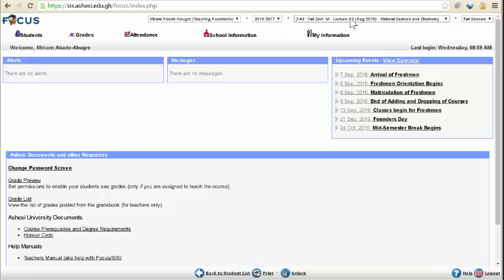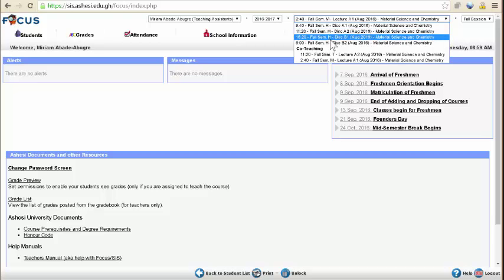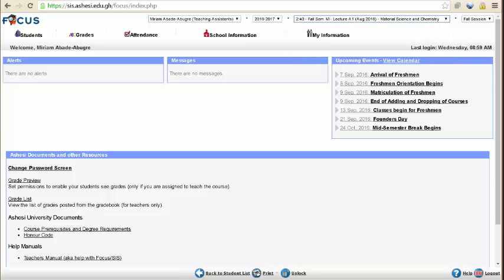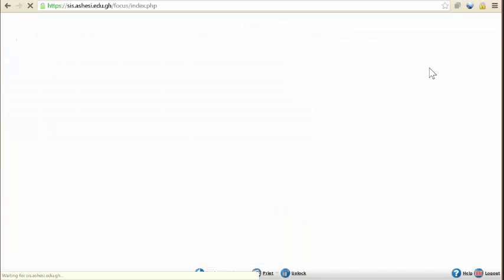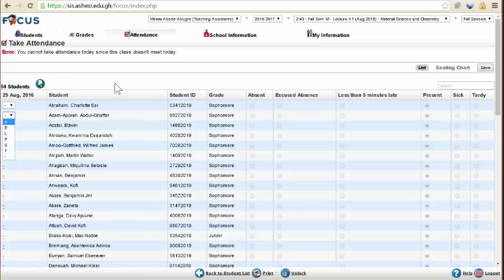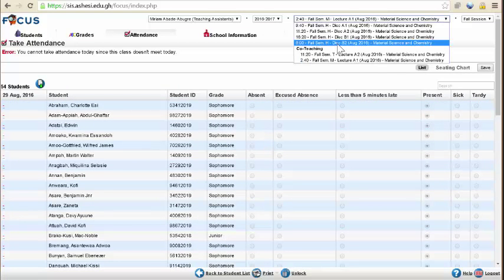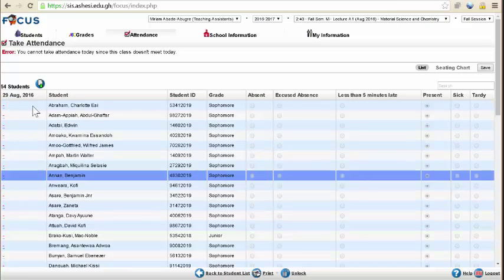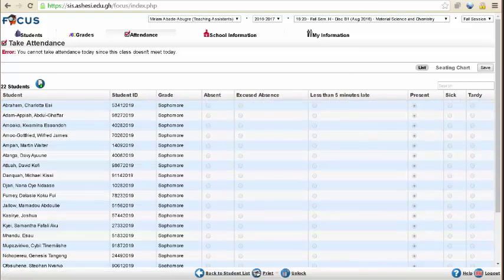sis tutorials focus taking attendance 2016fall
Focus/SIS Taking Attendance